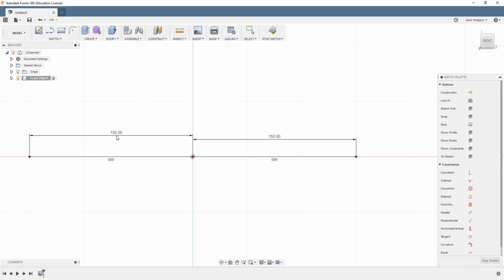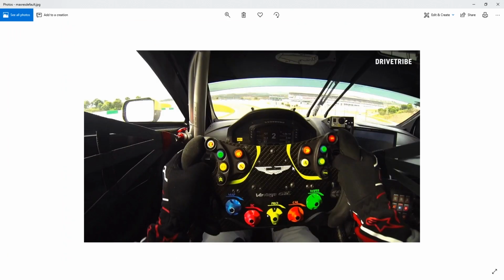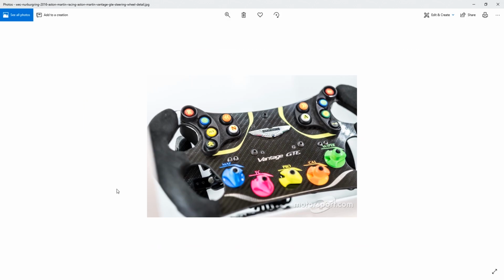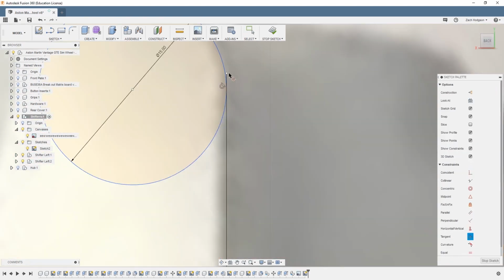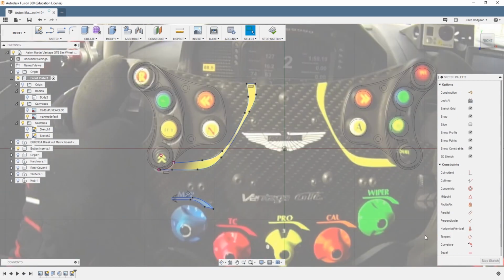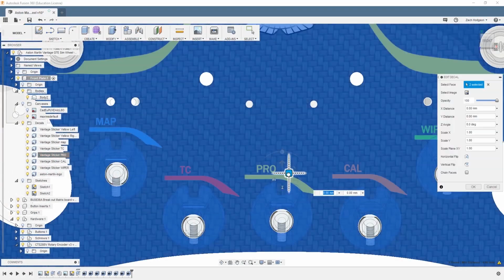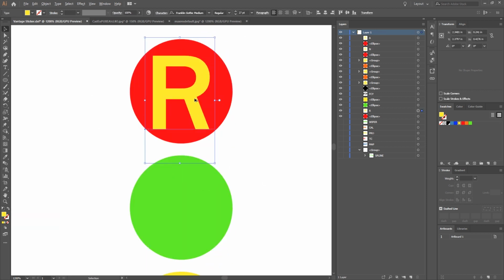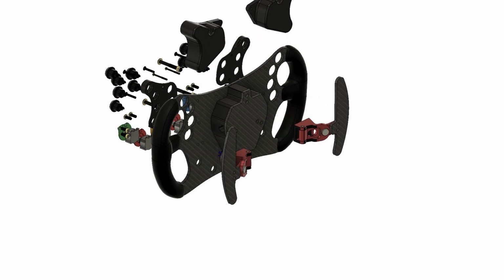How To Design The Turn GTE Sim Wheel Part 1 CAD & Render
This is a re-upload from earlier this year, these completed CAD files are now available to purchase

to see my line-up of sim racing and motorsport products!